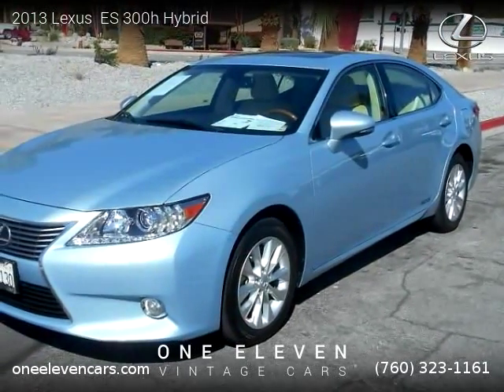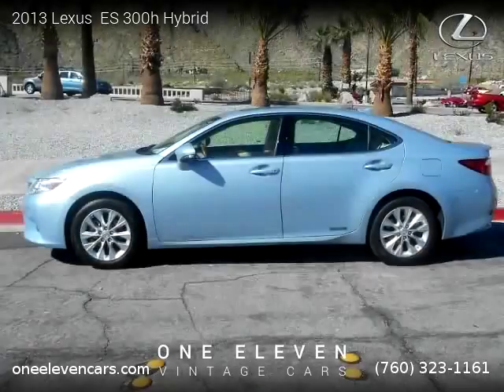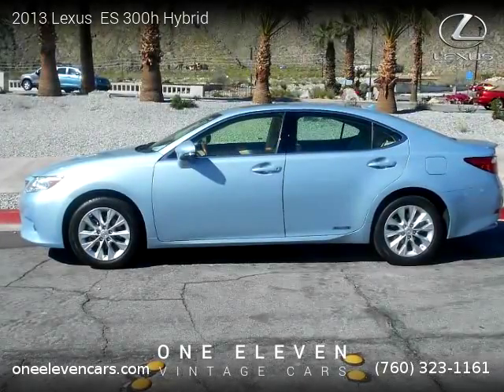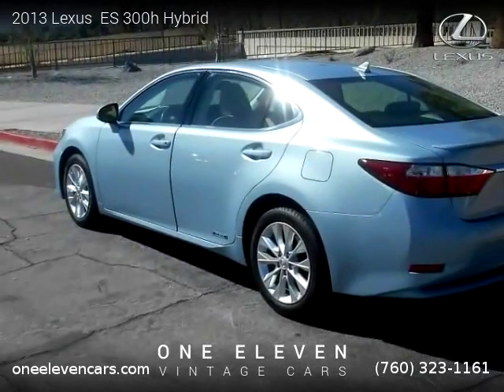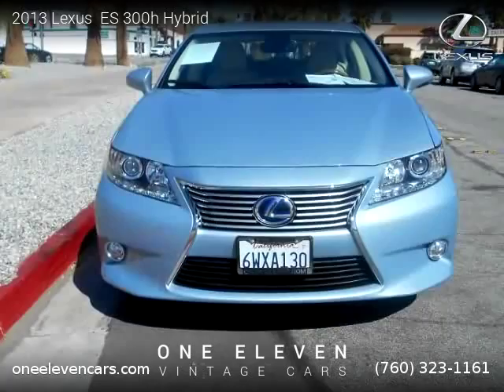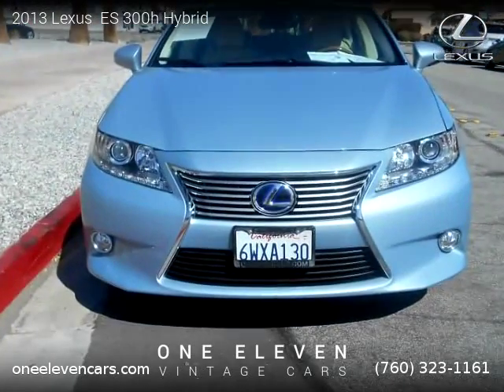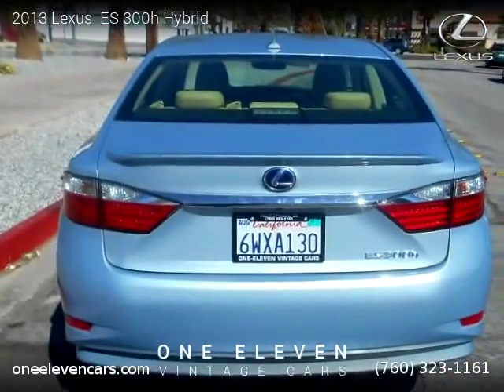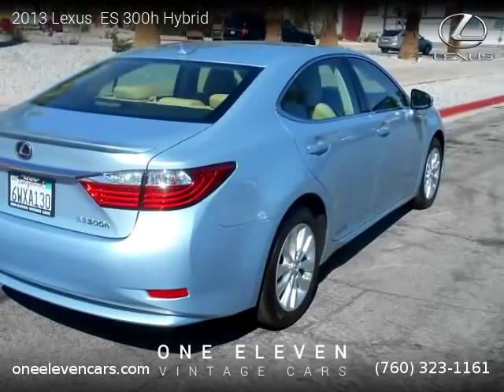2013 Lexus ES 300h Hybrid - One Eleven Cars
One Eleven Cars
335 E. Sunny Dunes Rd.

2013 Lexus  ES 300h Hybrid
$ 29,000 OR $ 597 per month

One owner vehicle, Clean title, Extended Warranty Available, 14,485 miles, Automatic, Silver Lining Metallic exterior, Parchment interior, Hybrid, FWD: Front Wheel Drive, 4 doors, 4 cylinders, Gasoline, MPG City 40 and 39 in Hwy.